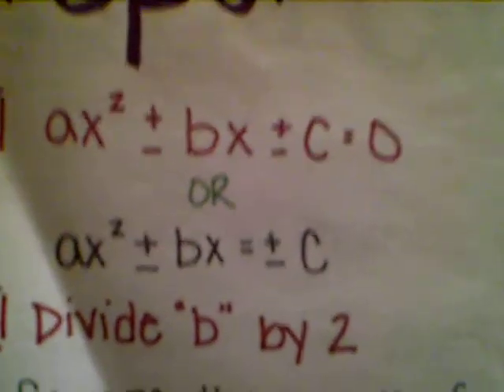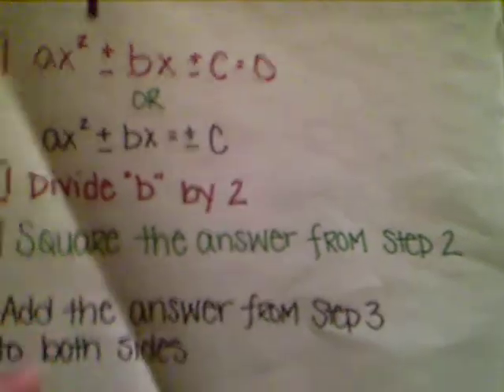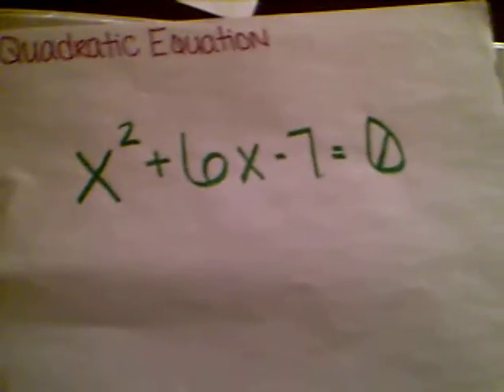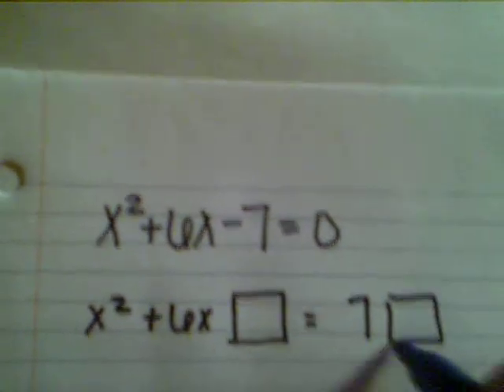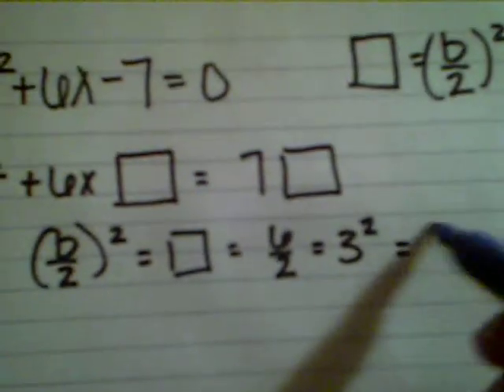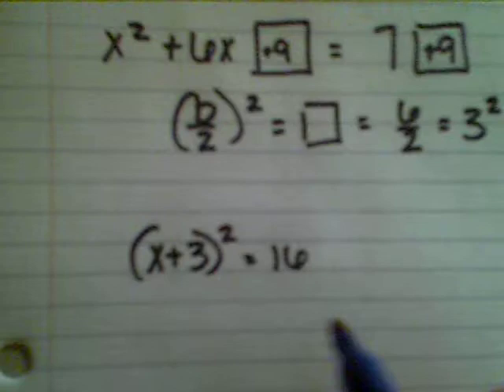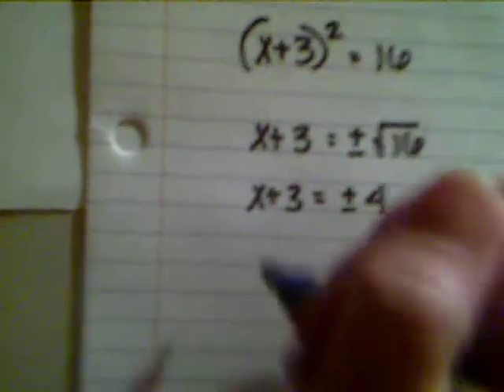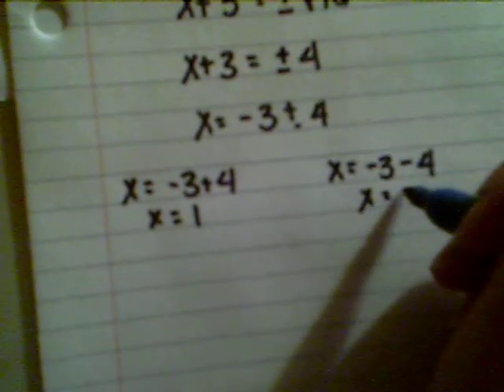SUNP0007.AVI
Completing The Square crossley-3883